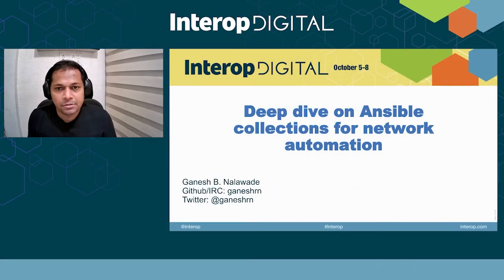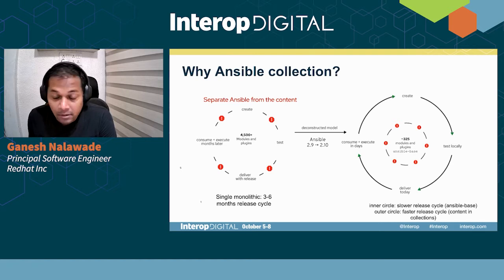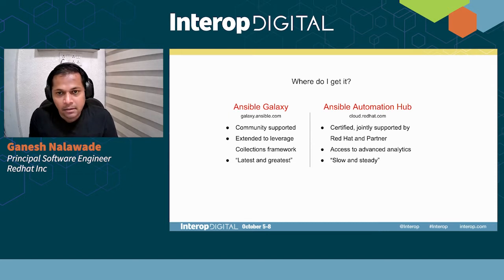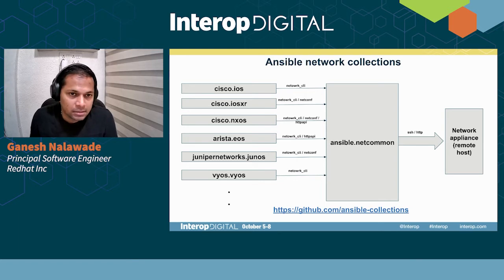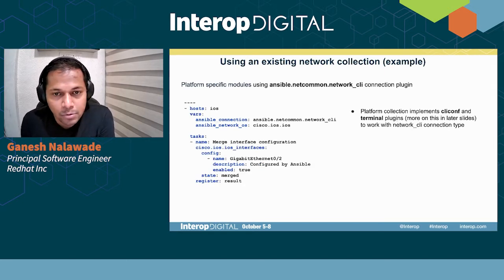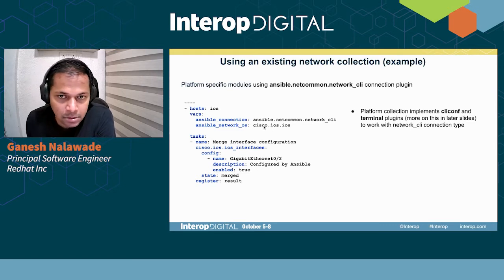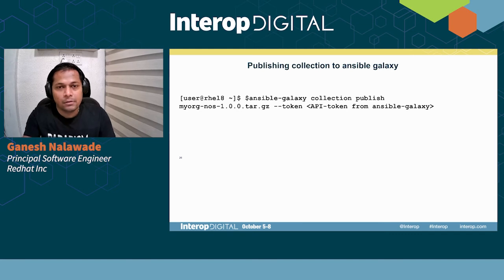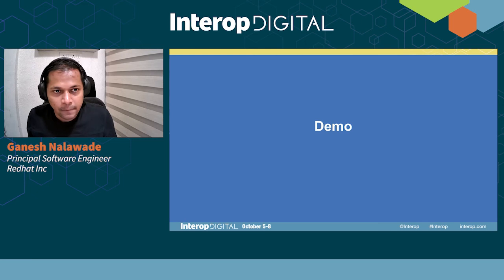Deep Dive on Ansible Collections for Network Automation, Interop 2020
Ganesh B. Nalawade, Red Hat

Ansible collections are the future of Ansible content delivery including how users consume modules, roles, and much more. This talk will cover extending Ansible to work with new network platforms by talking about how one can create a new collection, write multiple network plugins within the collection and distribute it using Ansible Galaxy.